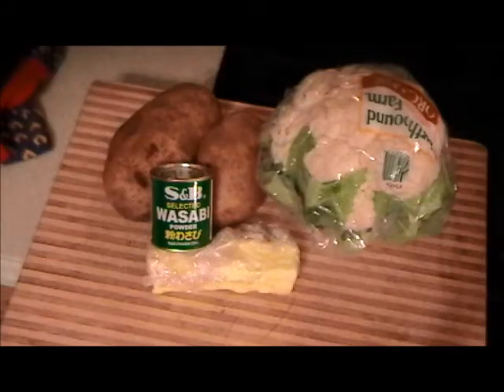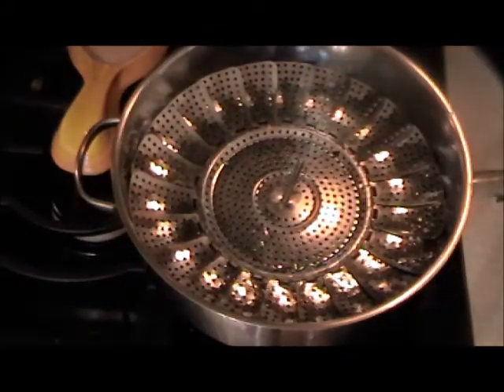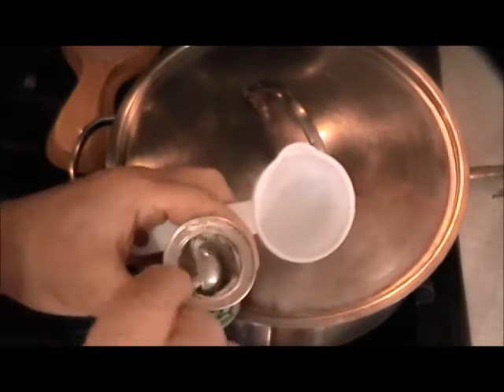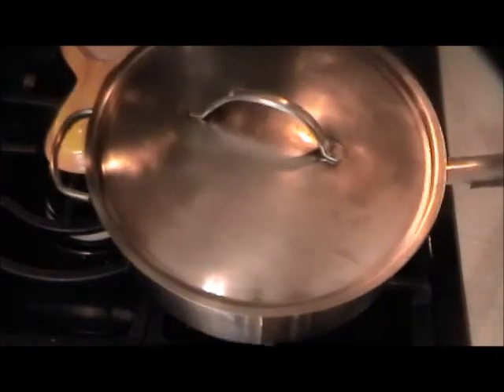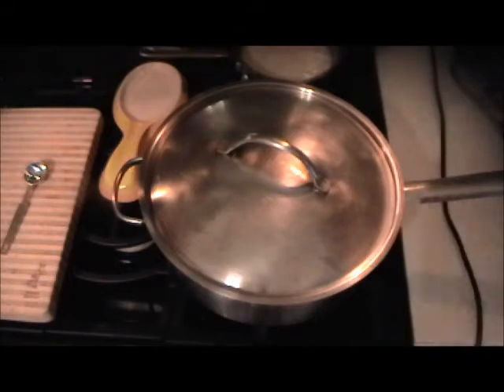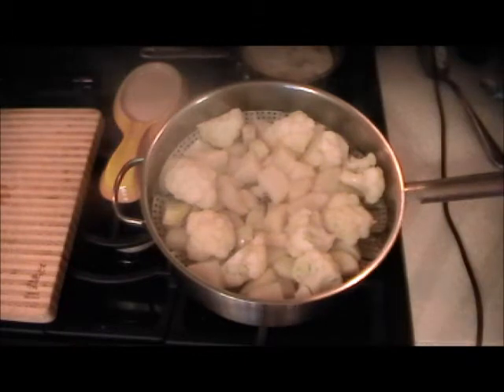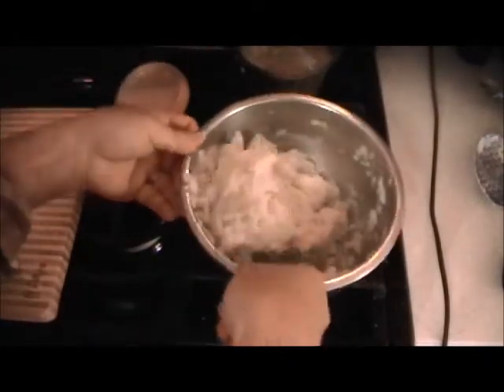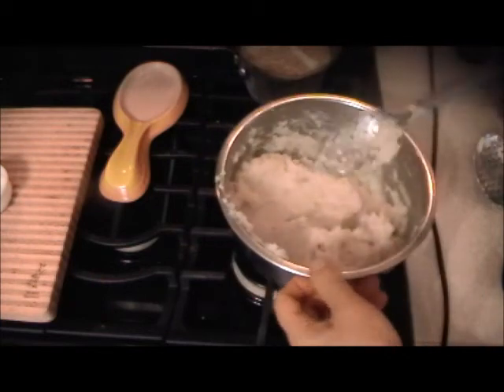Wasabi cauliflower and potato puree mash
Great tasting item for the fall . All items are steamed to keep flavor and nutritional value.

1 lb. fresh cauliflower(not frozen this time),
16-18 oz. peeled white potato,
2 tsp wasabi powder( try to find one without starch),
2 tsp. sea salt
1/2 stick butter or 3 T. virgin olive oil.

About 15-20 minutes cooking time.